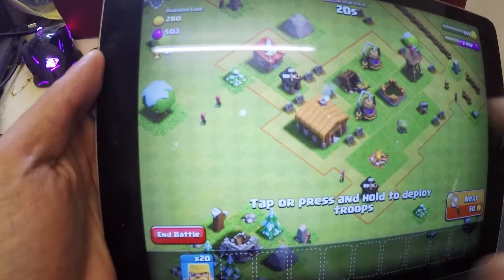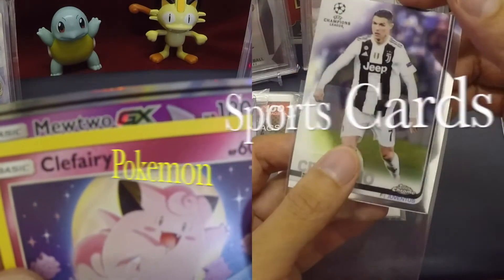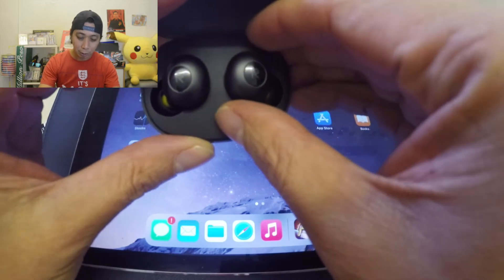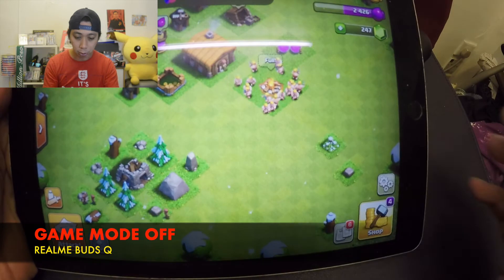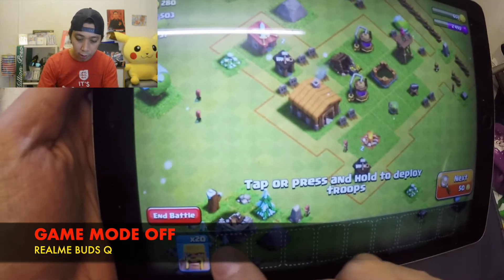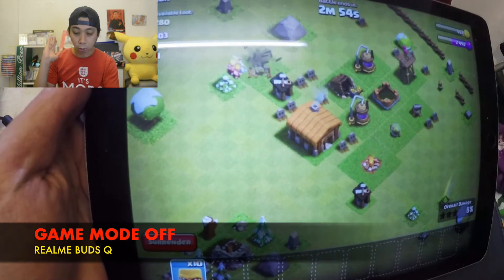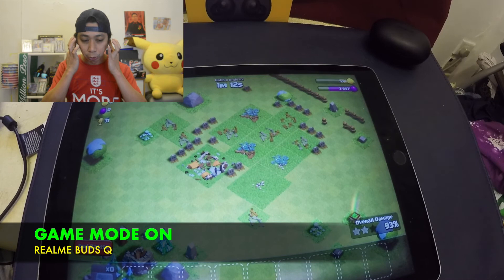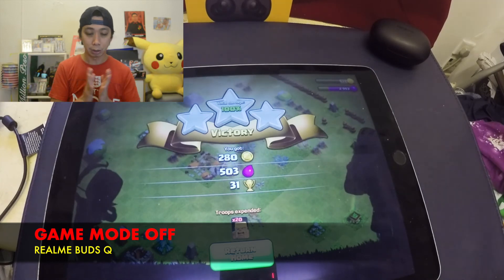[HD] GAME MODE - REALME BUDS Q REVIEW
This is a video about my Realme Buds Q during Game Mode. For gamers, I really recommend you this earbuds as it will give you an enhance Bass and Stereo sound with low lantecy. I will also show you how to activate or turn on and turn off the game mode in this video. Hope you'll like this video. Cheers!